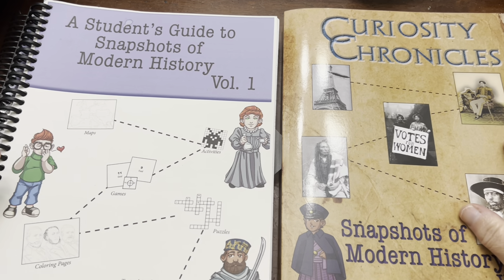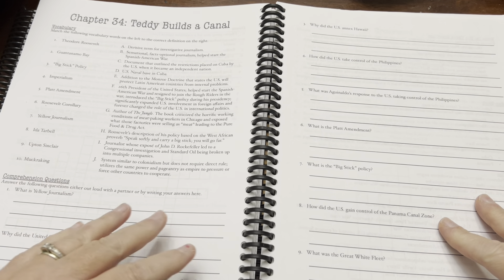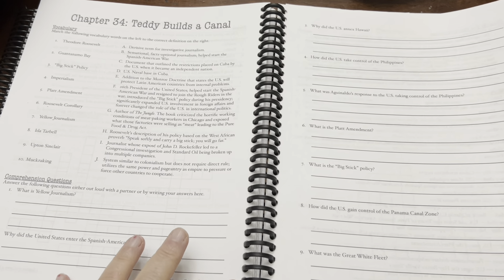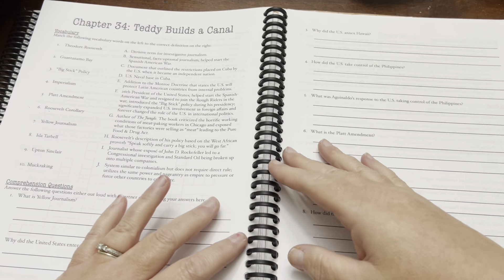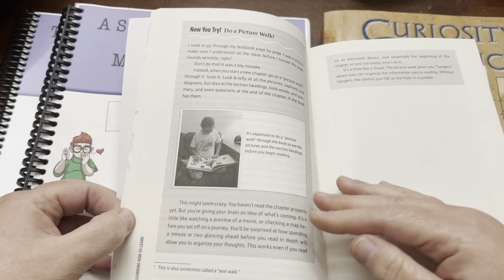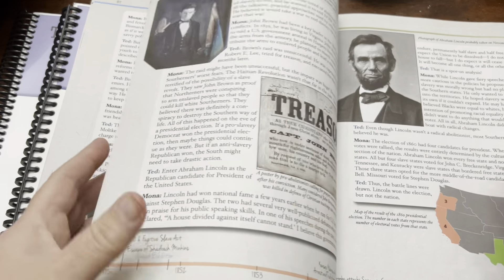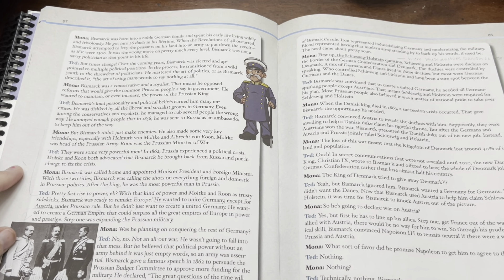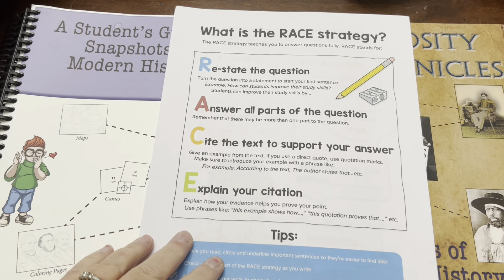Make your homeschool curriculum work WITHOUT lowering your expectations | Secular Homeschool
In this video I share how to make your curriculum work for your student without lowering your expectations. I share how I get the most out of the comprehension questions from Curiosity Chronicles Modern History by using the RACE method for answering questions.